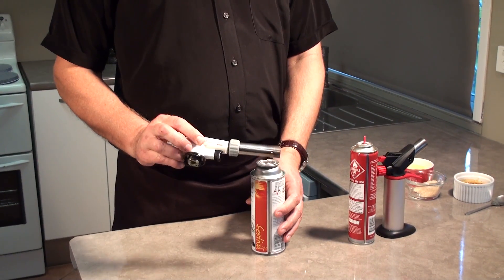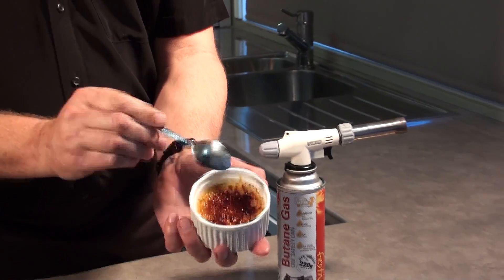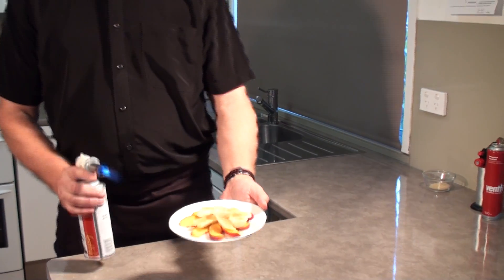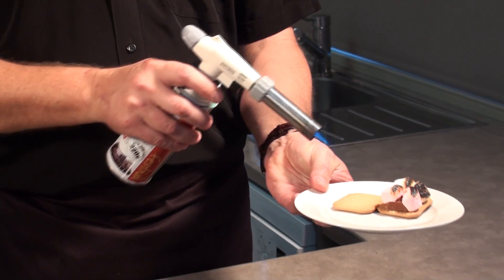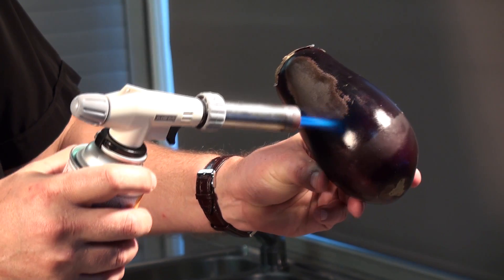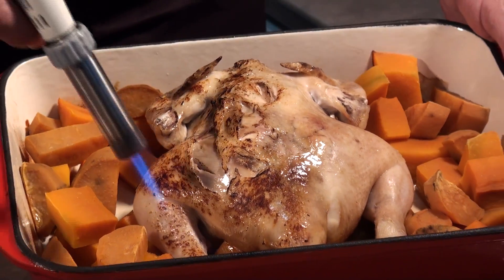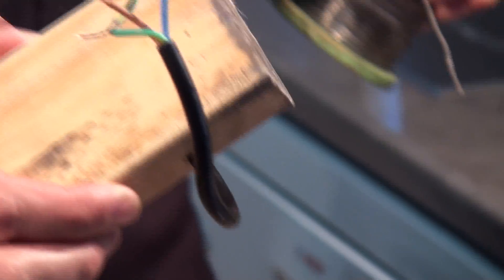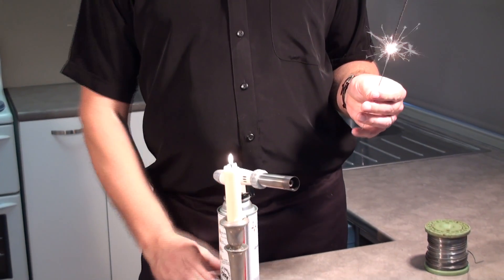Review of BBT 1 Professional Culinary Torch or Food Torch Head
This is a High Output Cooking, Kitchen or Catering Torch – with a large 8-inch adjustable flame for big or small flaming tasks. It has 2-3 times the heating capacity of the BBT-2 Creme Brulee Torch.

You can change flame size, it has an anti-flare adjustment and piezo trigger ignition – and fits onto a 330g Butane Canister – the type typically used for camping stoves.

Typical Uses: Any High Volume Work – or where a higher than normal heating capacity is required. Great for Charring Eggplant, Roasting Peppers, Browning Oven Roasts, Caramelizing Desserts, Melting Cheese, Making Corn-on-the-Cob, or for browning meat after Sous Vide cooking.

With the flame turned down – it will also do you smaller heating tasks like melting marshmallows for making S’Mores and for Creme Brulee.

Other Uses: Also perfect for certain Non-Cooking Applications like Plumbing soldering, (vs. electrical soldering where the BBT-2 is preferred), Paint Stripping, Heating/Thawing Frozen Pipes.